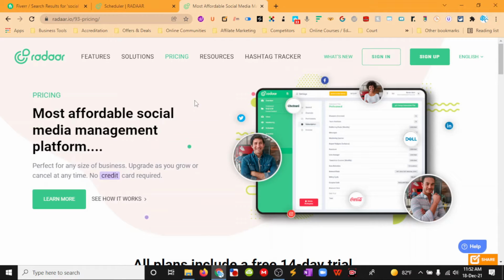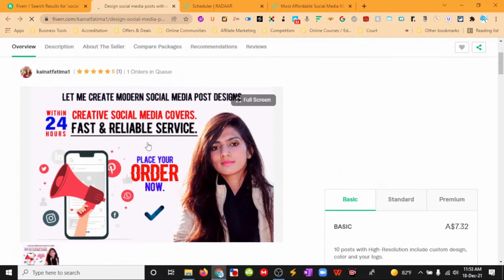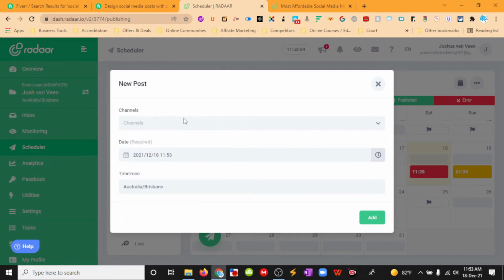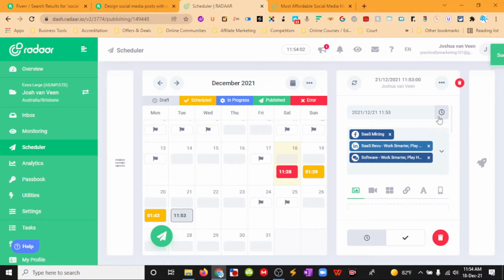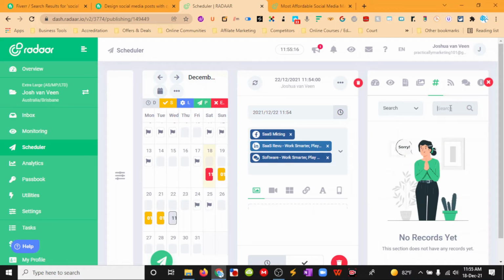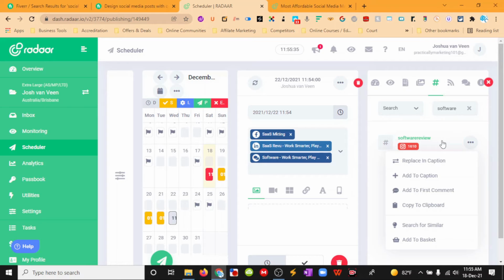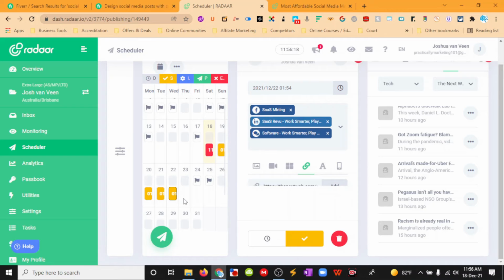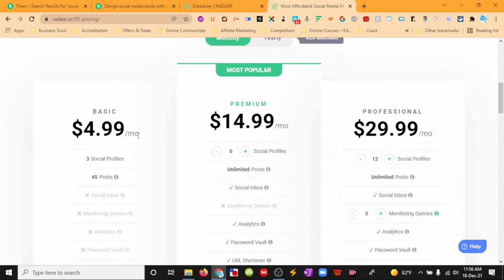Don't use a freelancer use SaaS social media tool RADAAR and save your money. No more Fiverr needed.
You don't have to spend your time purchasing gigs on Fiverr to run your social media accounts. Your could just use a social media tool like RADAAR or Social Champ for a faction of the cost and do it yourself.